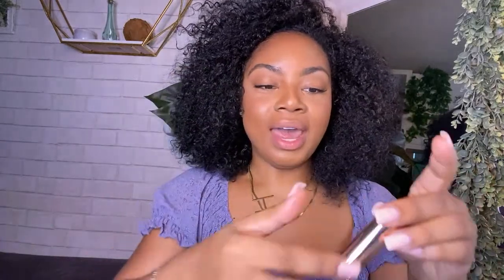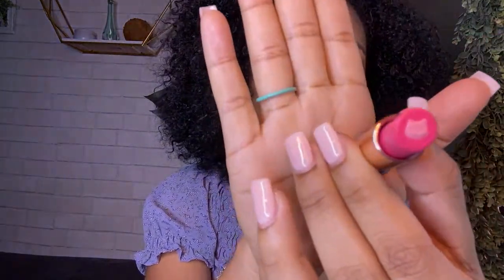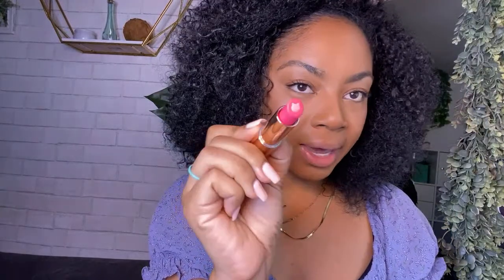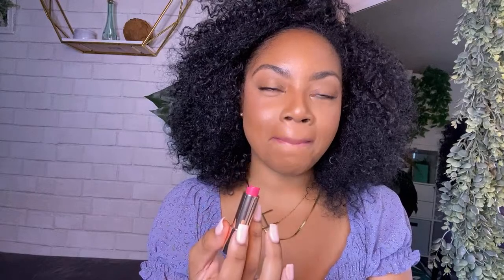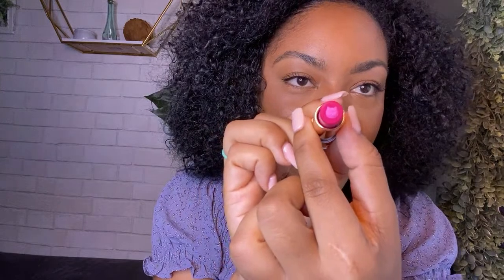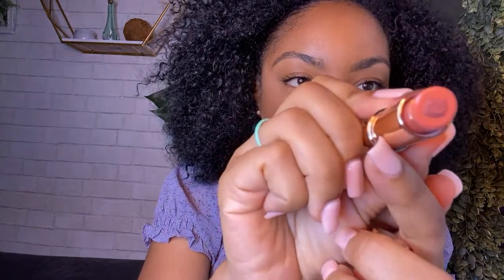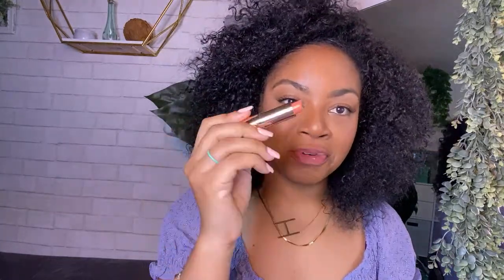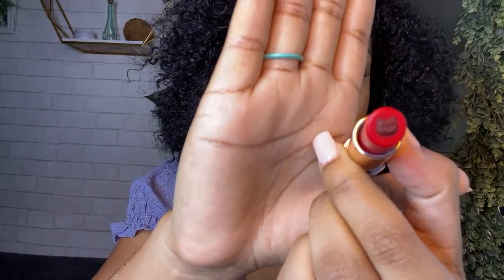Purrfect Pout lipstick Try On 💋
Purrfect Pout Lipstick ALL SHADES TRY ON!

Sheer, kitty kitty. Get the most delicate dose of coverage with our Purrfect Pout Lipstick. Jojoba oil and vitamin E help hydrate and deliver a smooth, sheer finish. Duo-kitty core creates a fun and playful experience—just like its feline inspiration.

Shade Information
Pounce: Sheer peachy nude
Frisky: Sheer berry
Pawsh: Sheer nude
Kiss & Tail: Sheer fuschia
Purrincess: Sheer bubblegum pink
Fur-Ever: Sheer raspberry